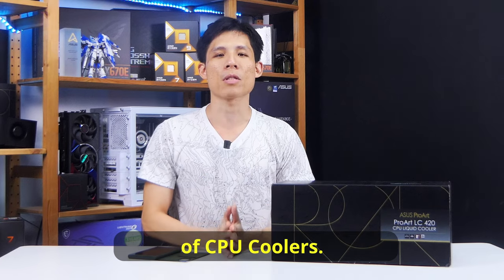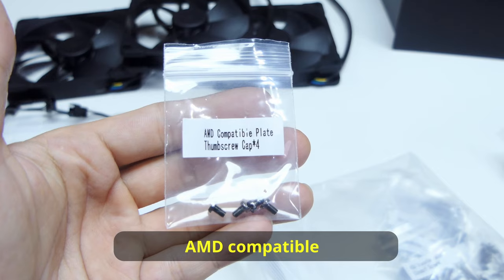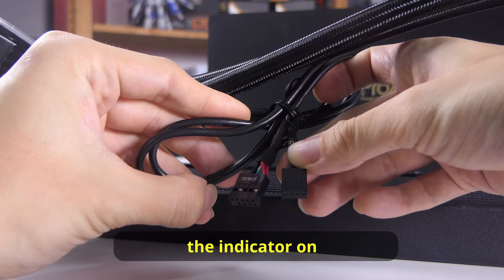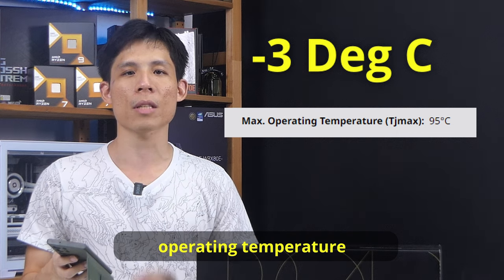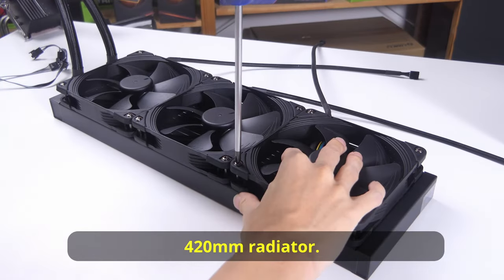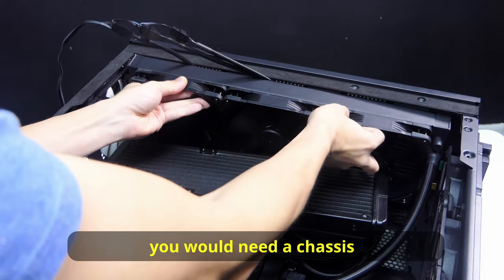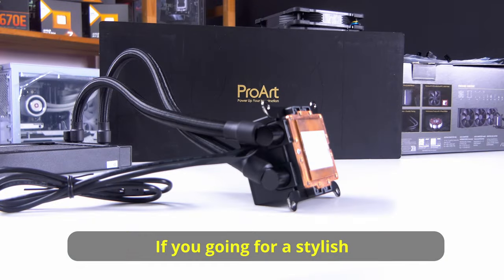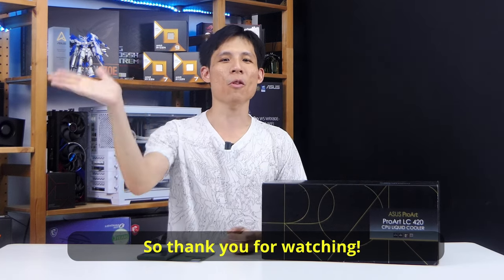The Most Stylish Cooler Ever! ASUS ProArt LC 420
Are you looking for a CPU Cooler with little to no RGB? Look no further, check out this ASUS ProArt LC 420 AIO. But how well does this ProArt LC 420 perform? Watch TILL THE END to find out what I think about this ASUS ProArt LC 420.

**ASUS ProArt LC420 Overview Unboxing Timestamps***
0:00 Cool Look and Design
0:30 Unboxing
1:45 Let's take a look at the design
2:40 How does it perform?
4:36 How about the Art?
5:49 You will need a bigger case
6:05 It's loud
6:56 What do I think?

Time to go full ProArt with the new ProArt PA602 Chasis and ProArt 420 LC AIO: Build and Overview

华硕首款420水冷！创艺国度ProArt LC 420水冷开箱评测丨ASUS ProArt LC 420